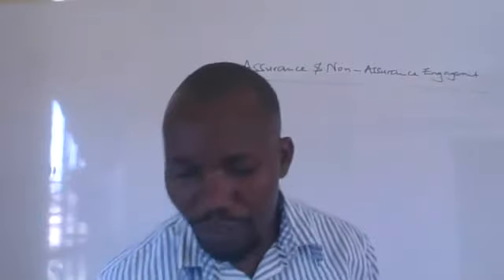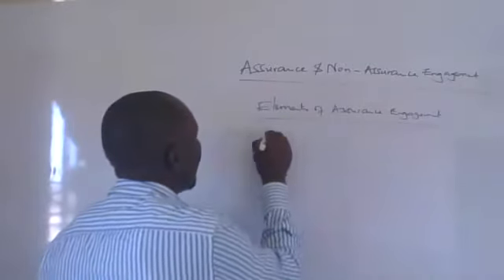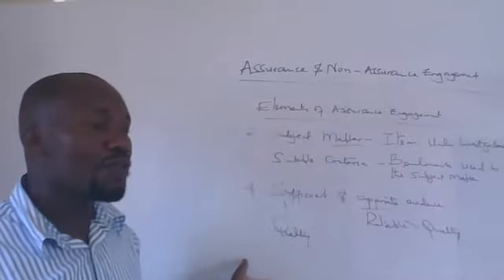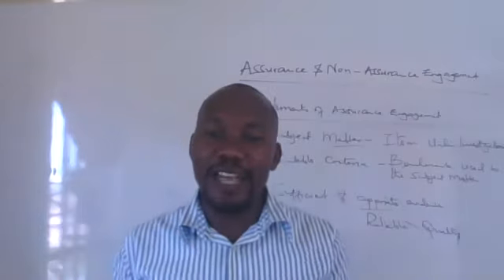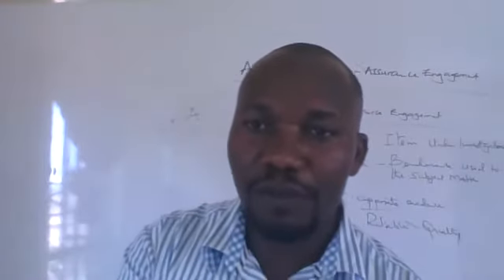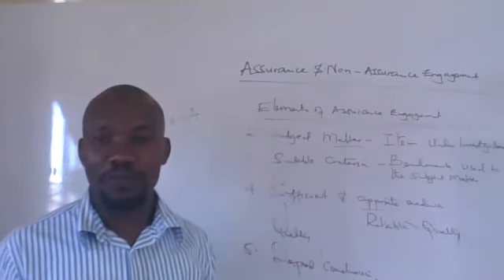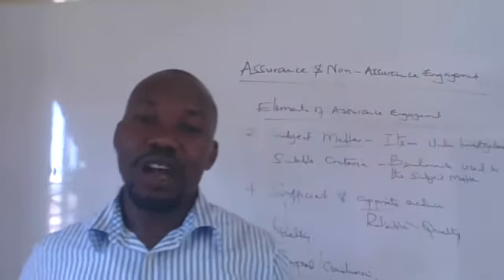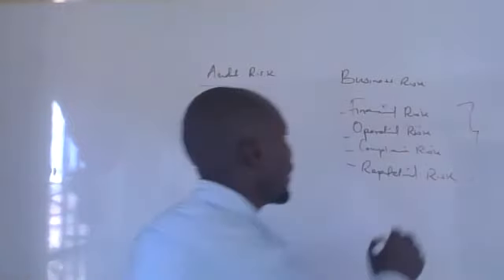Audit Revision Blocks 1